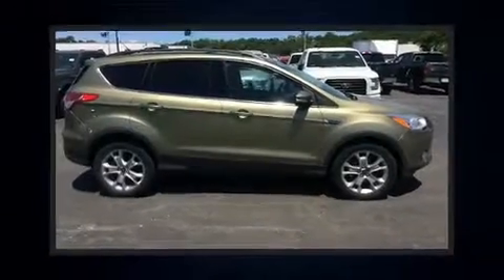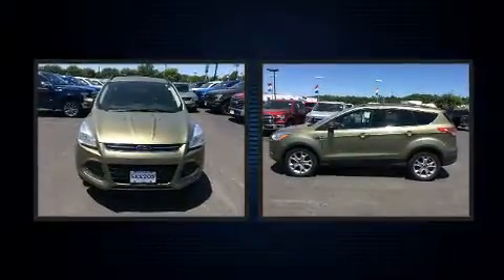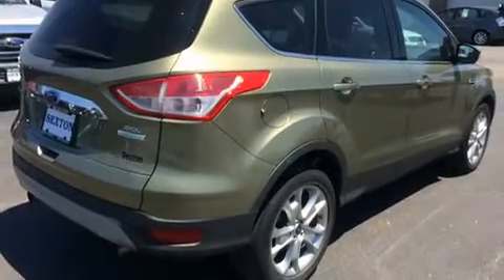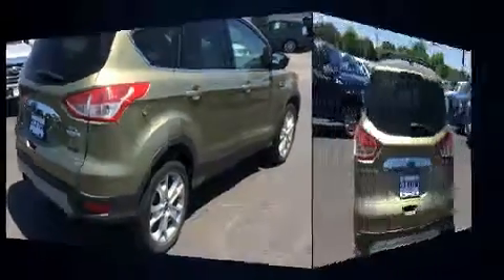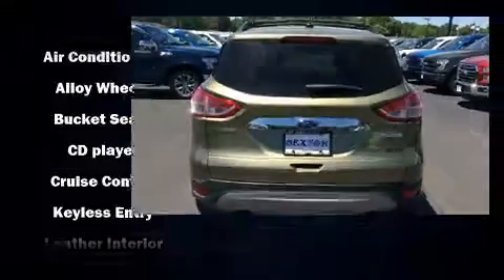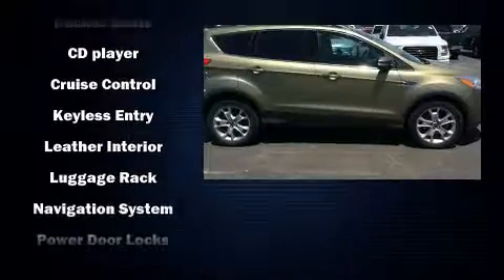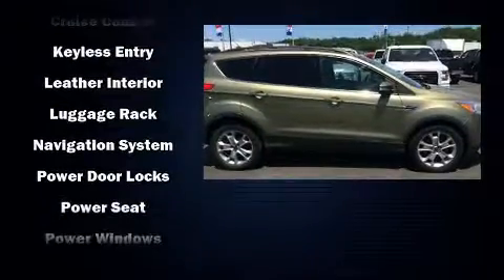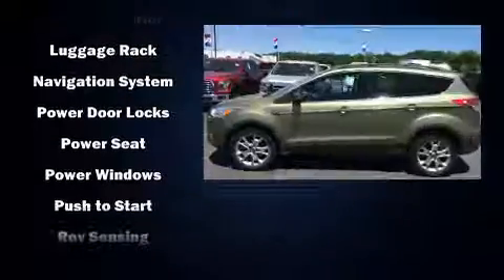2013 Ford Escape SEL in Moline, IL 61265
Sexton Ford
3802 16th Street

Get excited about the 2013 Ford Escape. With just over 35,000 miles on the odometer, this 4 door sport utility vehicle prioritizes comfort, safety and convenience. Smooth gearshifts are achieved thanks to the efficient 4 cylinder engine, and for added security, dynamic Stability Control supplements the drivetrain. Turbocharger technology provides forced air induction, enhancing performance while preserving fuel economy. Top features include air conditioning, a rear window wiper, a built-in garage door transmitter, an automatic dimming rear-view mirror, power door mirrors and heated door mirrors, power windows, cruise control, and seat memory. Side curtain airbags deploy in extreme circumstances, shielding you and your passengers from collision forces. We have the vehicle you've been searching for at a price you can afford. Please don't hesitate to give us a call.